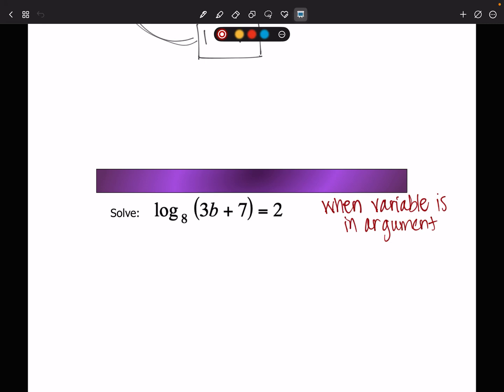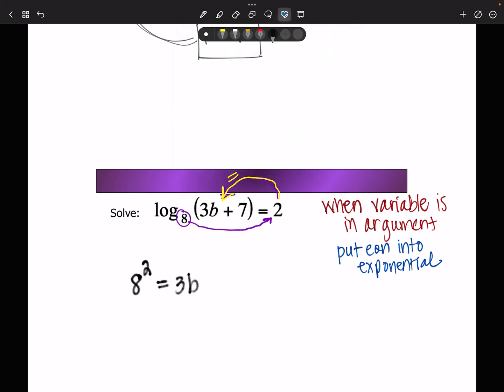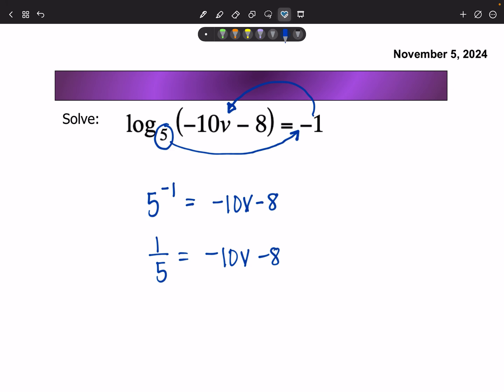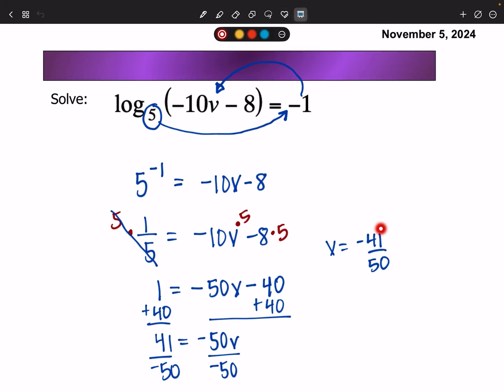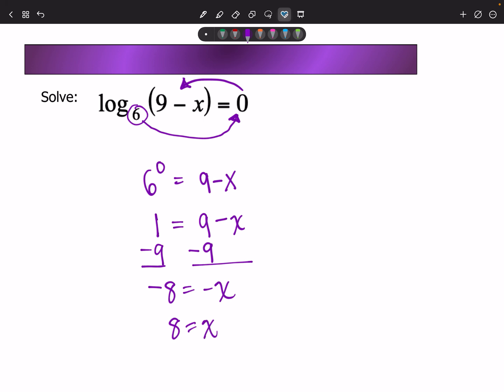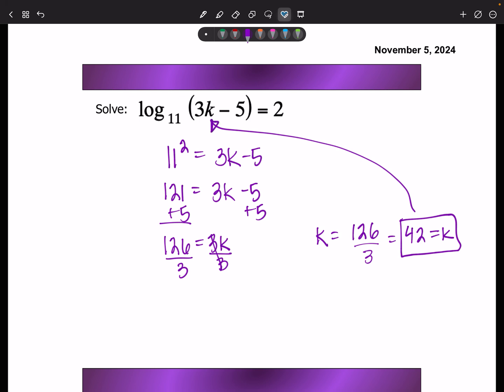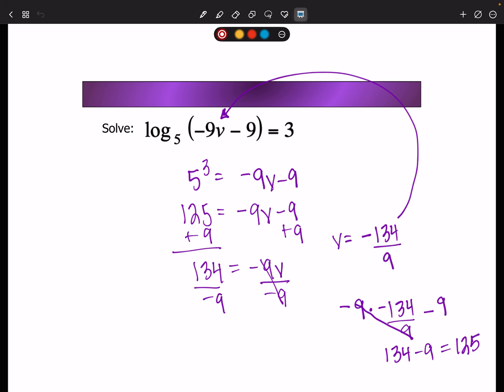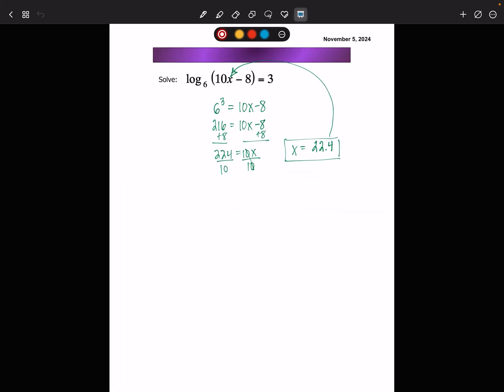Alg2 E 6C when log equals constant